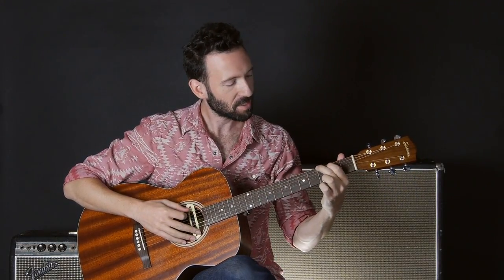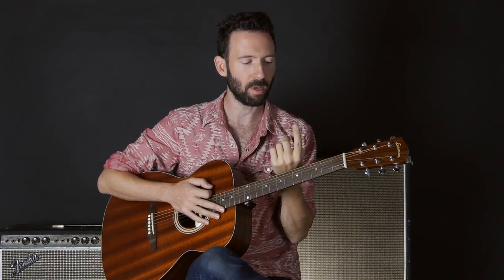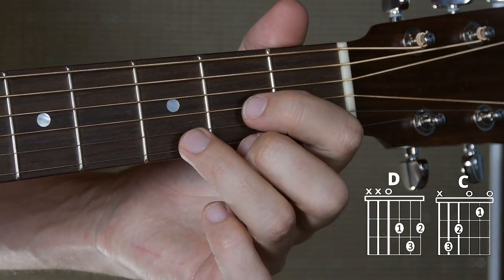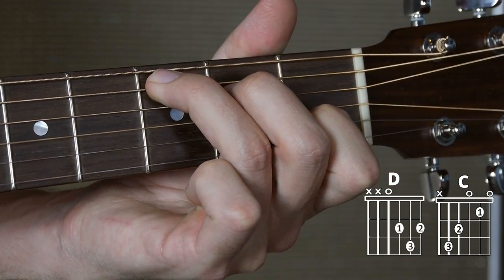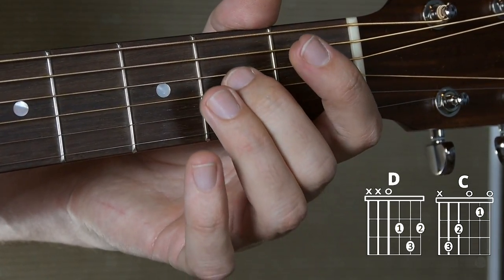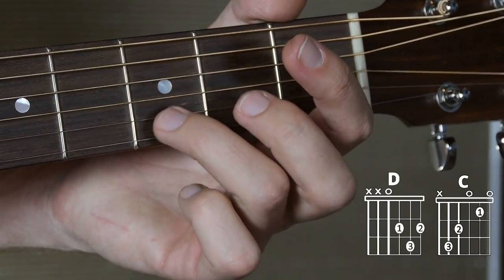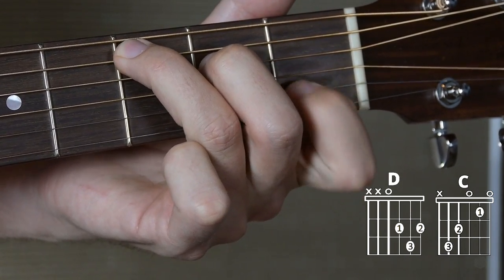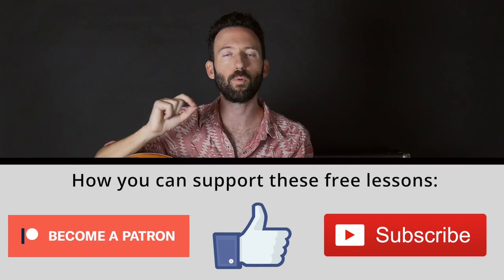Chord Switching Secrets Ep.1: THE BRAIN GAME (How to Change Chords Quickly and Easily)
This game is perfectly paired with the HOVER GAME which is in episode 2,

Support Pow Music for as little as $1 per month and receive exclusive rewards such as tab, song notes, chord charts, strum patterns, live video lessons, giveaways and more @

Book a FREE 1 on 1 fifteen minute Video Lesson with me using the code FREE100